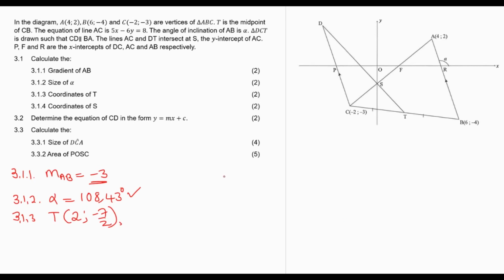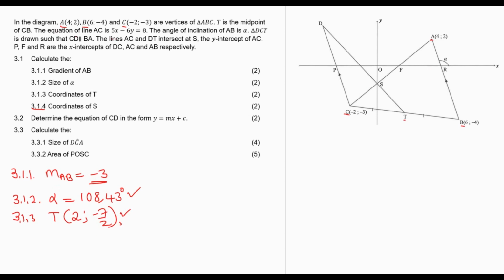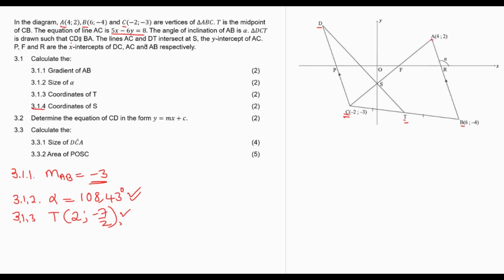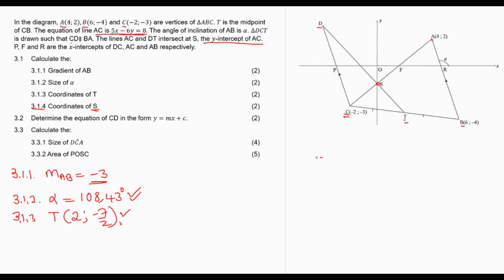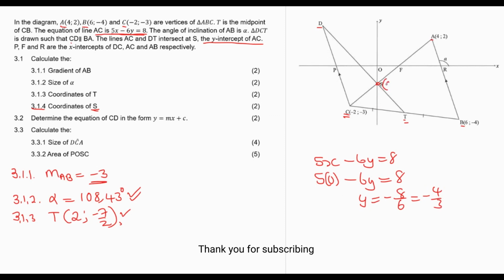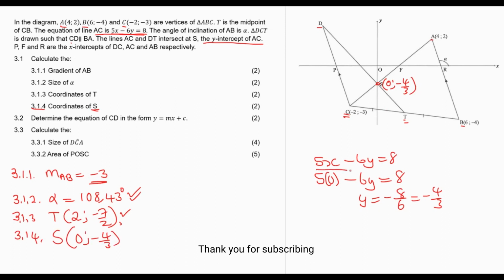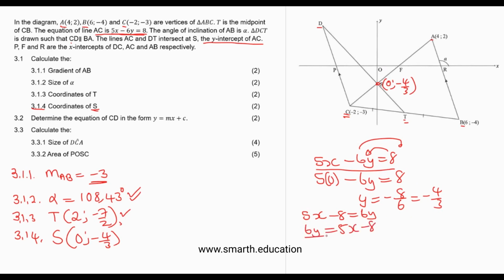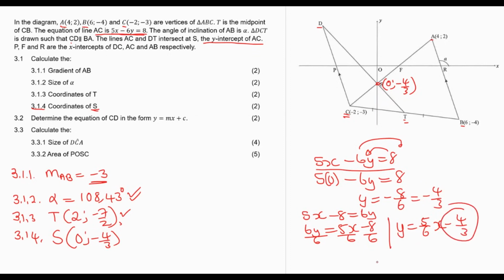COORDINATES OF THE y INTERCEPT 2022 NOVEMBER MATHEMATICS PAPER 2 QUESTION 3 1 4